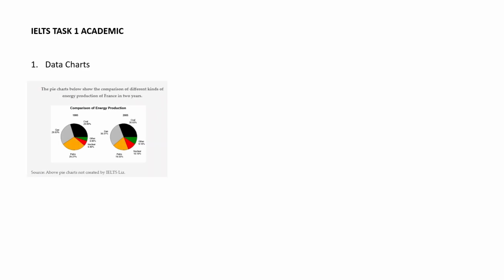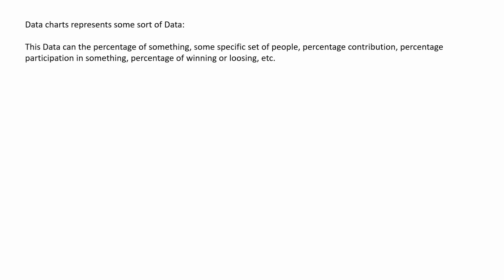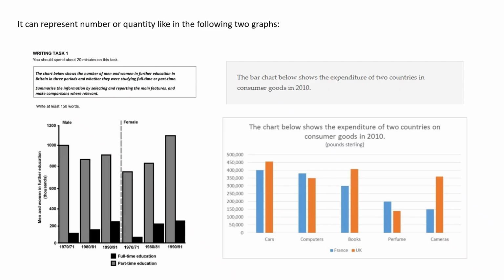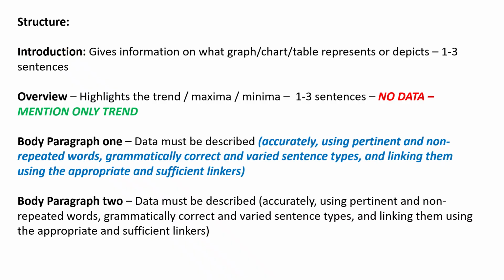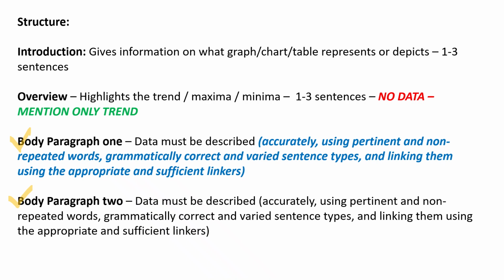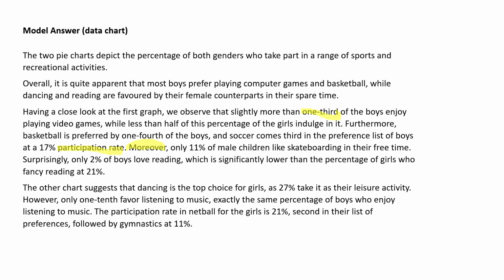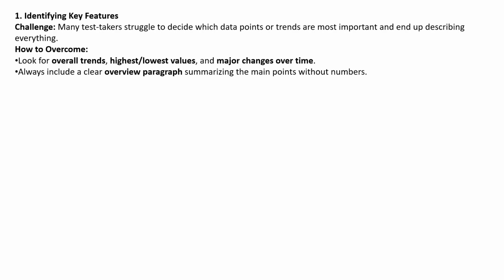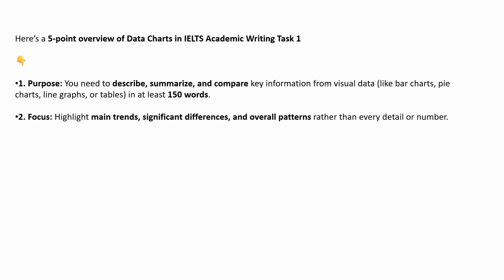IELTS TASK 1 Academic Overview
Writing task 1 academic, IELTS Charts and graphs, Task 1 Academic, IELTS Charts, IELTS Graphs.

In this video, we present an overview of IELTS Academic Writing Task 1, with a particular focus on data-based charts and graphs. We will examine the key challenges test-takers often face and provide a brief insight into potential strategies for overcoming them.